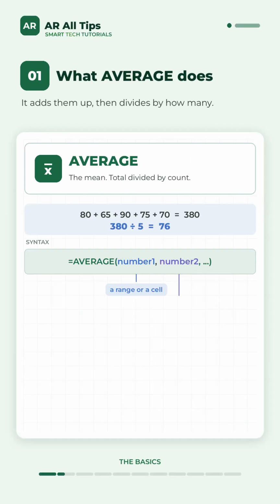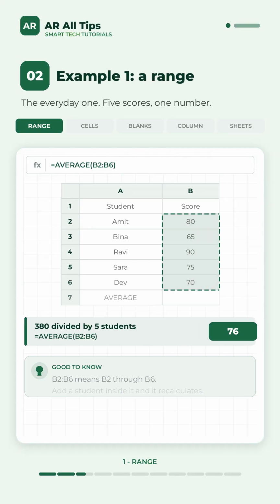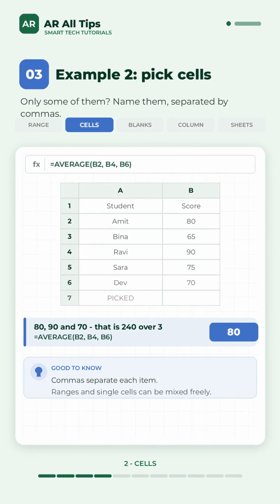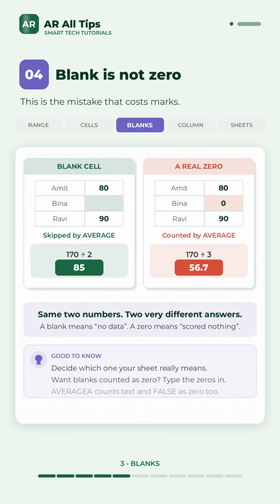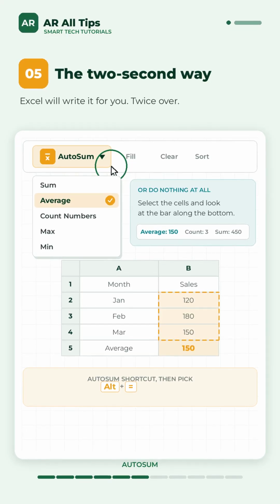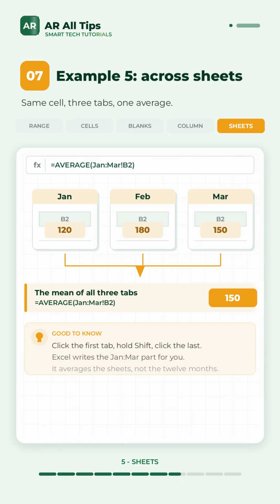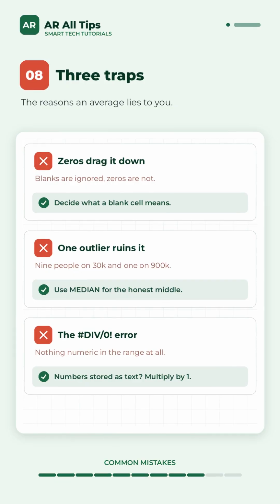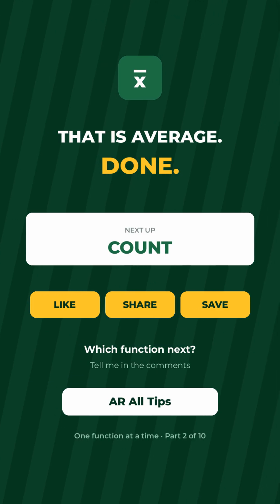Excel AVERAGE Function Explained — 5 Examples in 4 Minutes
Most people type =AVERAGE and never think about it again — and that's exactly how a wrong number ends up in a report. In this beginner-friendly guide I show you the AVERAGE function five different ways, plus the blank-versus-zero trap that quietly changes your answer.

⏱️ Chapters
0:00 Why AVERAGE is worth 4 minutes
0:19 What AVERAGE actually does + syntax
0:46 Example 1 — average a range: =AVERAGE(B2:B6)
1:08 Example 2 — pick specific cells: =AVERAGE(B2, B4, B6)
1:29 The big one — a blank cell is NOT a zero
1:59 The 2-second way — AutoSum menu + the status bar
2:26 Example 4 — whole columns and dragging across
2:45 Example 5 — averaging across sheet tabs
3:11 Three traps: zeros, outliers, DIV/0!
3:38 AVERAGE cheat sheet — screenshot this

• The syntax: =AVERAGE(number1, number2, …) — ranges, cells, or a mix
• Why text and blanks are skipped, but zeros are counted
• How a single empty cell changes 56.7 into 85
• AutoSum ▾ → Average, and reading Average straight off the status bar
• Averaging the same cell across Jan, Feb and Mar tabs in one formula
• When to stop using AVERAGE and use MEDIAN instead

📌 Cheat sheet
=AVERAGE(B2:B6) — a range
=AVERAGE(B2, B4, B6) — picked cells
=AVERAGE(B:B) — the whole column
=AVERAGE(Jan:Mar!B2) — across sheets
=AVERAGEIF(A:A,"Dhaka",B:B) — only matching rows
=MEDIAN(B2:B6) — the honest middle when one value is huge

👍 Like and save this so you have it when you need it.